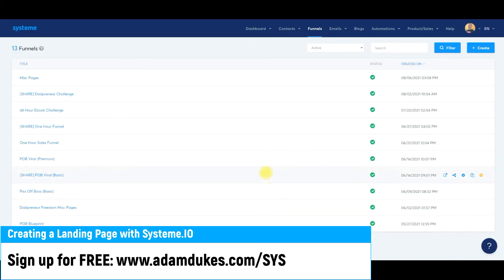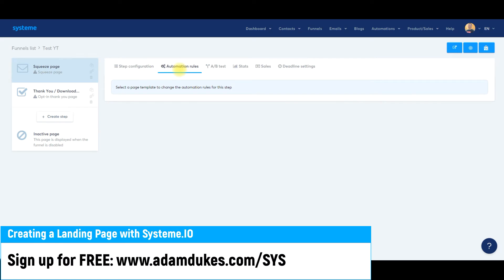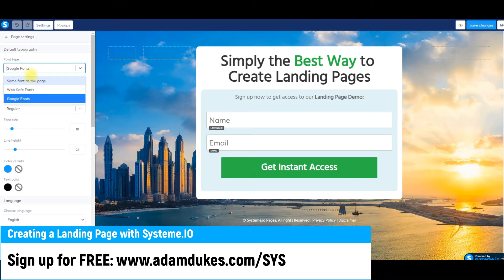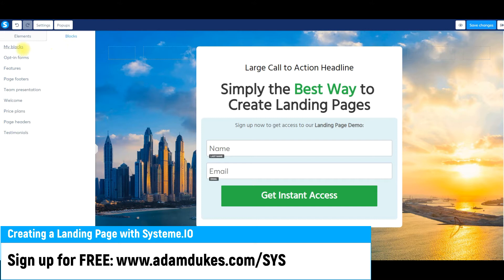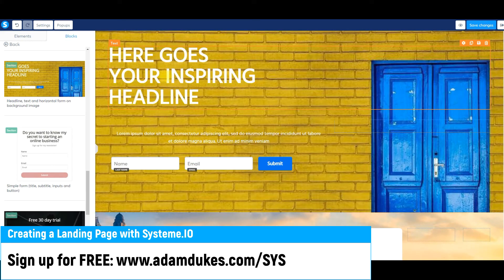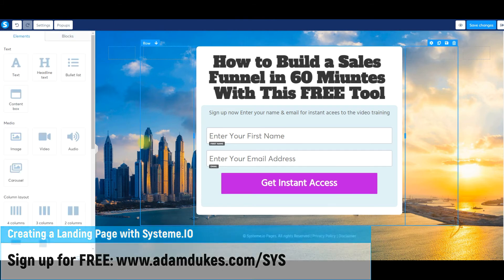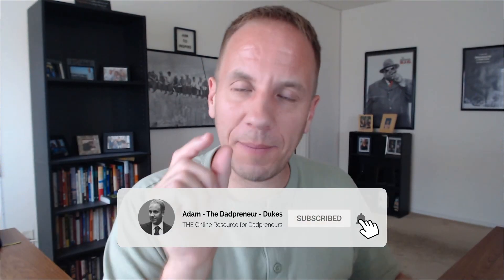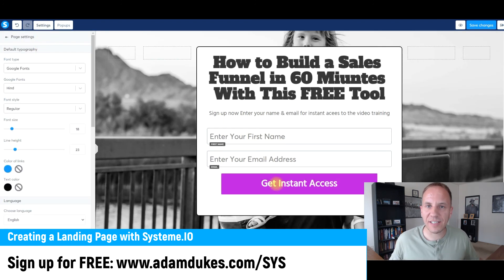Systeme.IO Tutorial - How to Create a Landing Page with Systeme.IO - Day 5 of 25 with Systeme.IO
In this Systeme.IO tutorial, I reveal how to build a simple landing page with Systeme.IO.

You'll find out why I go for simple over "pretty".

You'll learn how you can save 'blocks' within Systeme, so that you can create landing pages in minutes.

Without a doubt, this is the best Click Funnels alternative that I've found.

🔥 FREE RESOURCES 🔥

Turn Your Skills Into $500 - $2,500 Sales

Sell Skills. Not Time.

🎥 SYSTEME.IO TUTORIALS 🎥